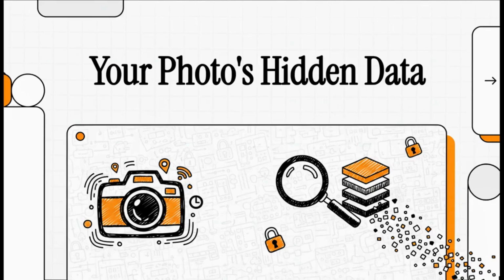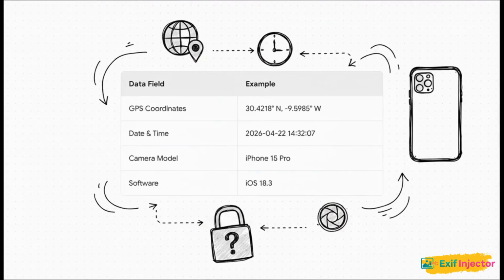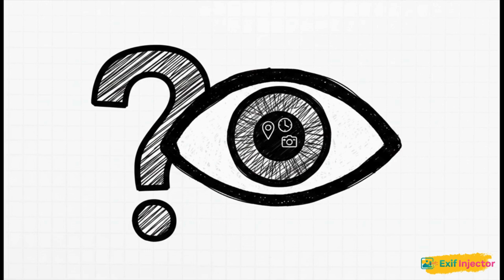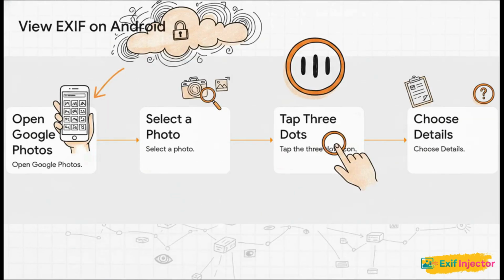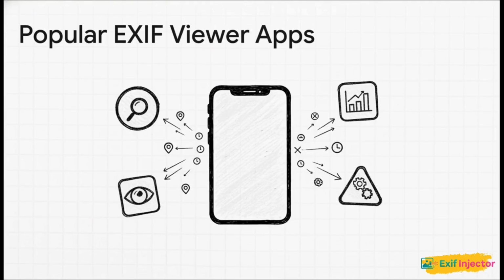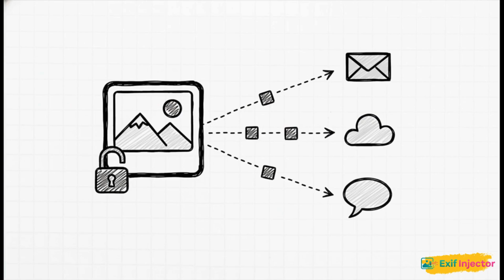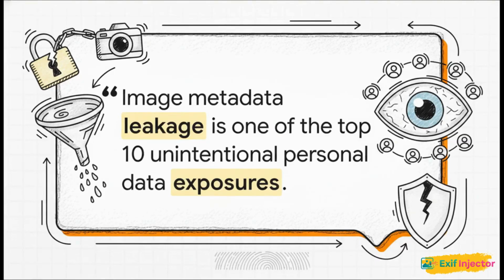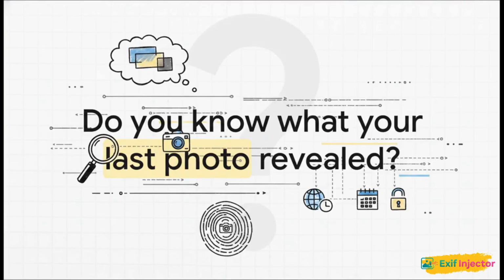How to View EXIF Metadata on Your Smartphone (iPhone & Android Guide)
Most people don’t know that their smartphone photos contain hidden data — including location, camera settings, and timestamps — called EXIF metadata.

In this video, you’ll learn how to view EXIF metadata directly on your smartphone, whether you’re using iPhone or Android.

You’ll discover:

→ How to view EXIF data on iPhone (Photos app method)
→ How to check photo metadata on Android (Google Photos & Gallery)
→ What information EXIF metadata actually contains
→ How to see GPS location data inside a photo
→ The best free apps to view full EXIF data
→ How to use an online EXIF viewer on mobile
→ When your phone hides metadata (and why)

Not all methods show the same data.

For example:

• iPhone shows basic metadata like date, location, and device
• Android may show more details depending on the gallery app
• Built-in apps often hide advanced EXIF fields (ISO, shutter speed)
• Online EXIF viewers reveal full metadata instantly
• Some apps display GPS data on an interactive map

If you’ve ever wondered “how do I check photo details on my phone?”, this video gives you the fastest and easiest methods.

💡 Pro tip:
Your photos may include GPS location data. Always check metadata before sharing images online.

👉 Use Exif Injector to view, edit, or remove metadata in seconds